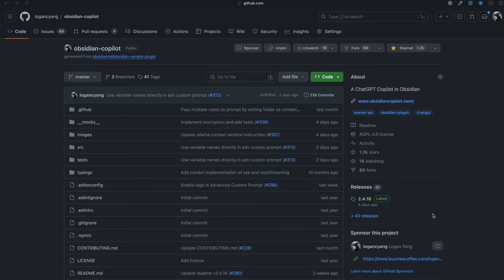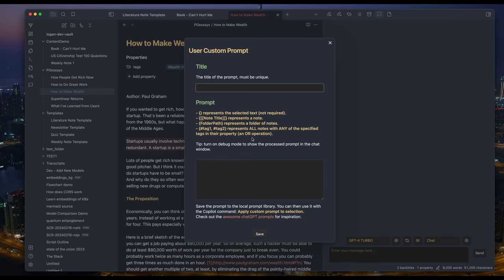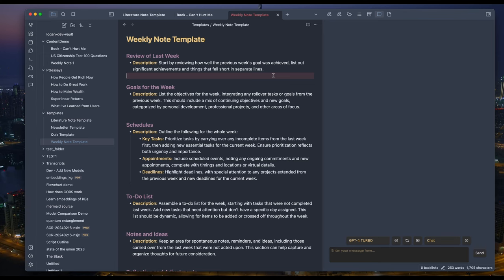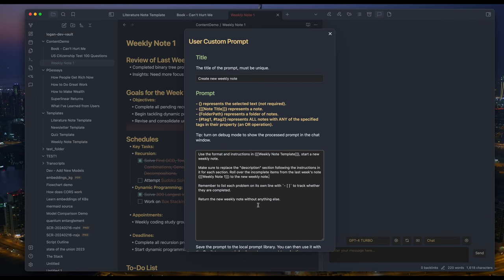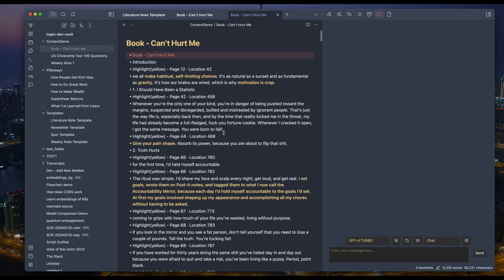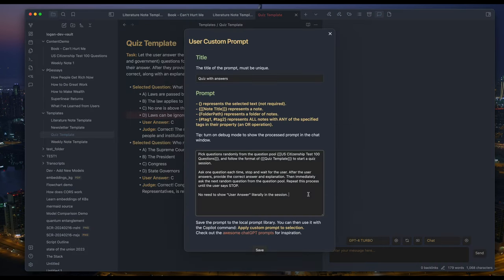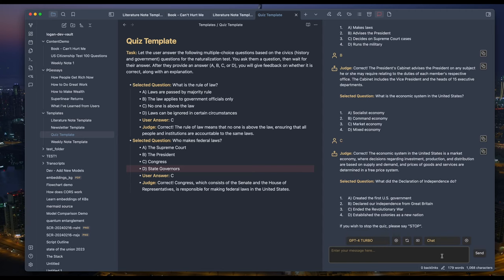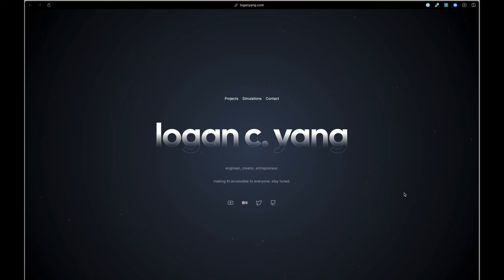Compose Complex Prompts using Your Obsidian Notes - Copilot for Obsidian Tutorial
This is a demo of the Advanced Custom Prompt feature in Copilot for Obsidian, a free plugin for the super popular notetaking app. With this feature, you can compose complex long custom prompts and have them at your fingertip for reuse at any time.

I'm a big believer in AI becoming *the wheel of the mind* for everybody, not just the top 1%.

So I'm committed to building toward that future.

📖 Chapters
0:00 Intro
0:39 Advanced Custom Prompt
1:39 Demo Use Case 1
5:33 Demo Use Case 2
6:38 Demo Use Case 3
9:08 Summary